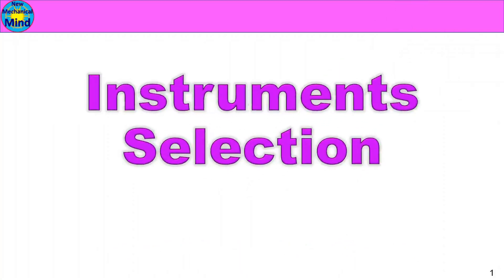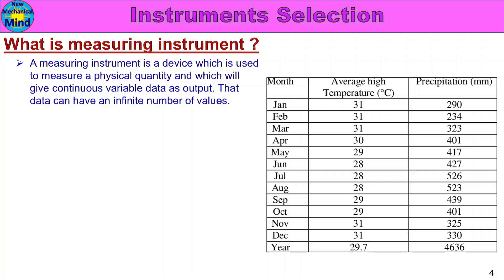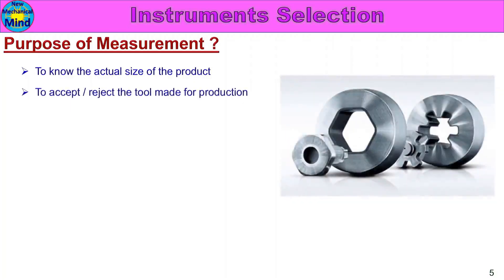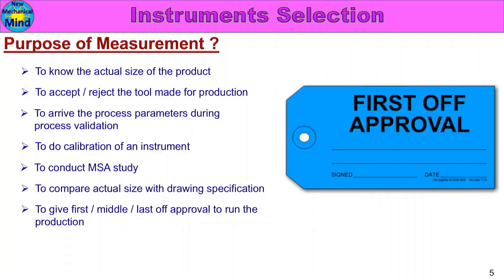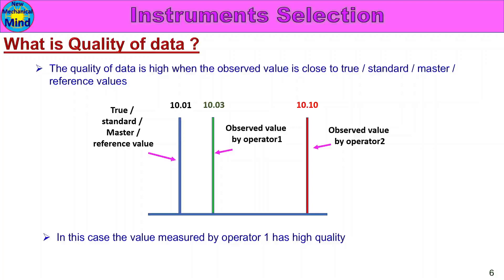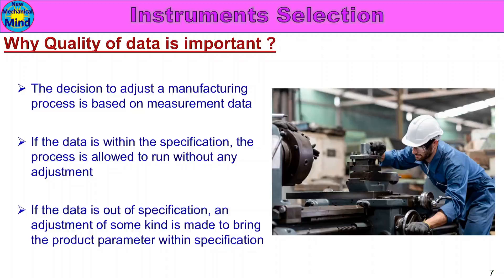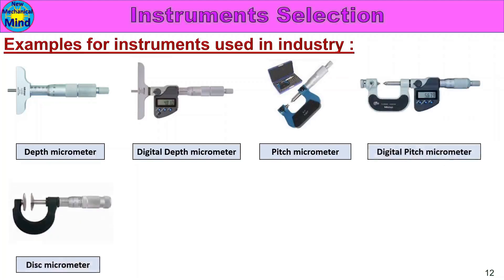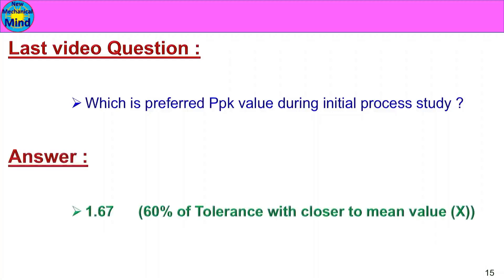How to select Measuring instruments | Part-1 | explained in tamil | New Mechanical Mind